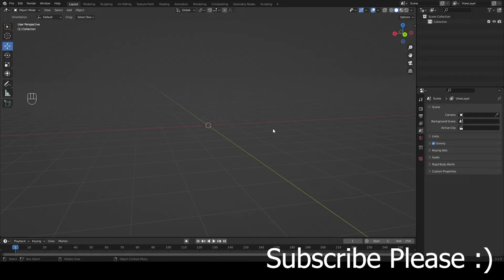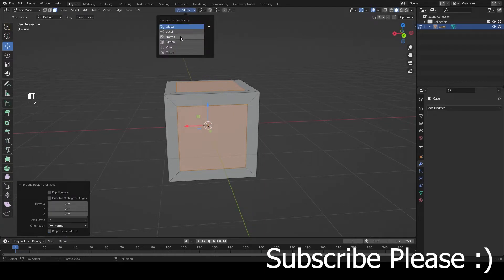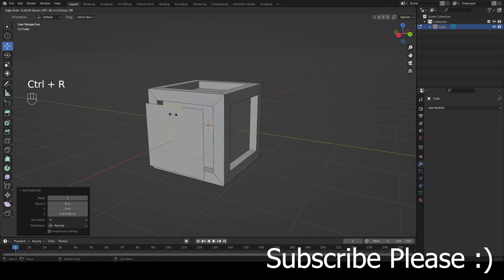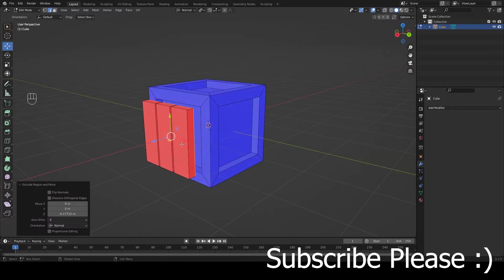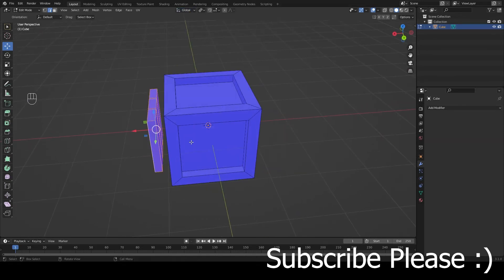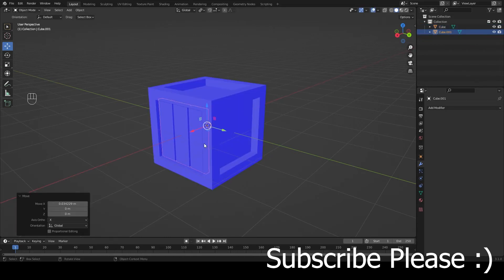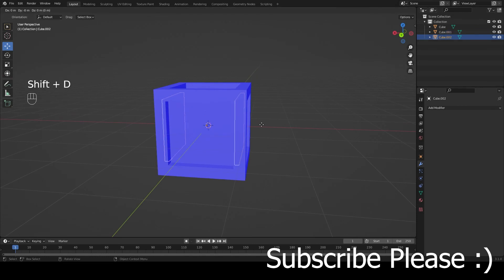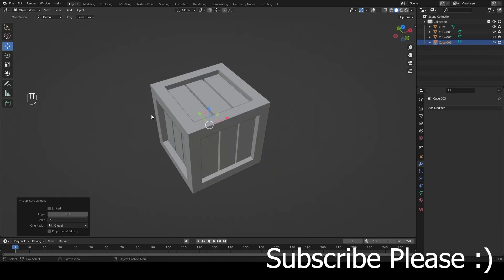How To Make A Crate In Blender Tutorial - 3 Minutes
How to make a simple 3d crate in blender that can be used in Roblox unrealengine and unity

I also upload many of the models to my Gumroad for free (there are also paid assets there).